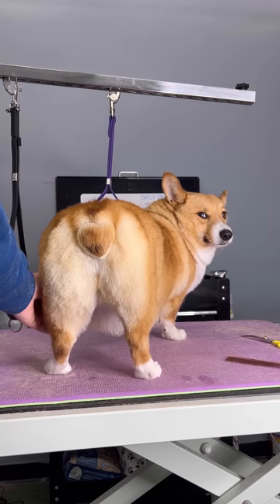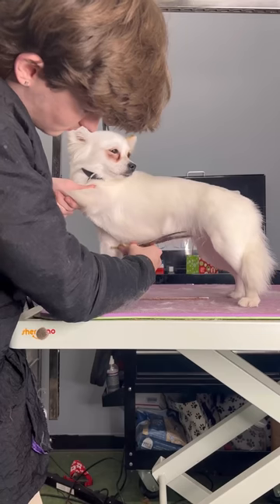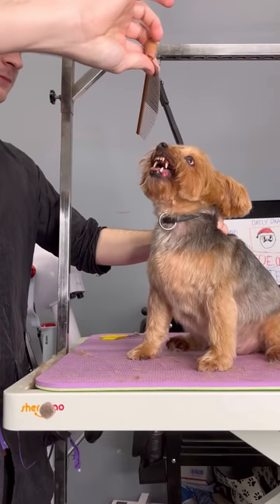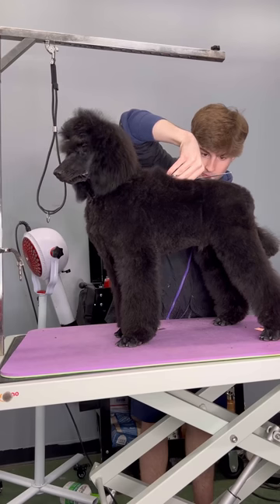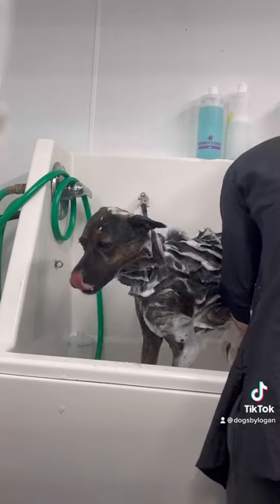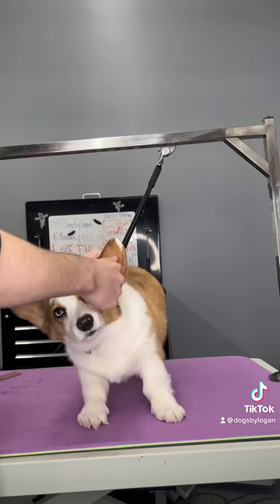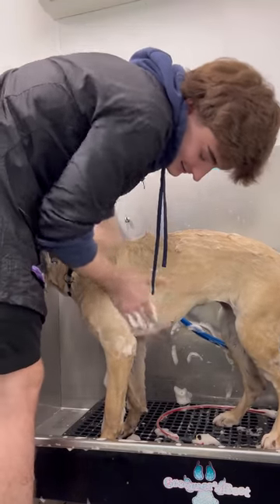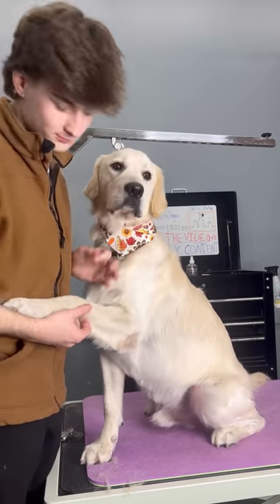Famous Dogs Getting Haircuts! | Dogsbylogan popular videos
Hey! My name is Logan and I’m a dog stylist! I’m 18 years old and have been in this industry for 4 years :) started as a bather at 14 and been styling dogs for 2 years!